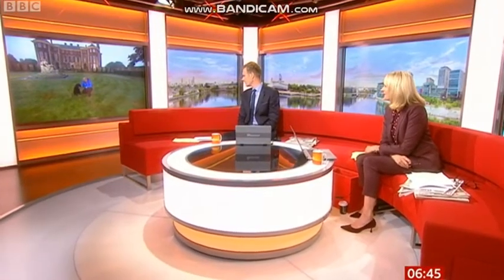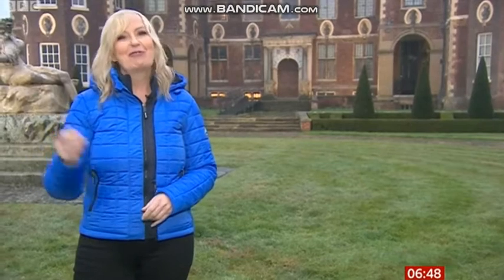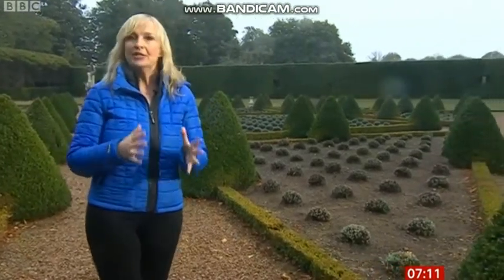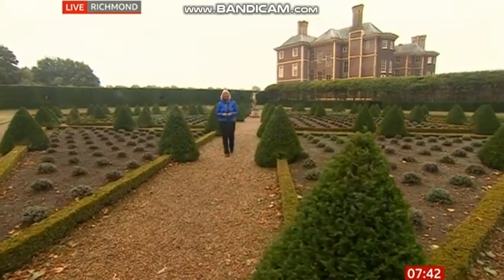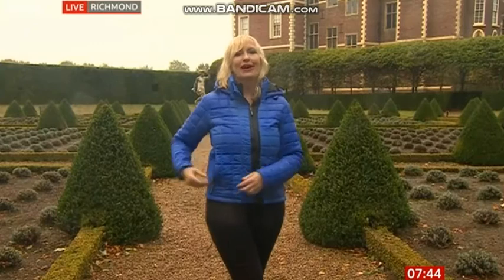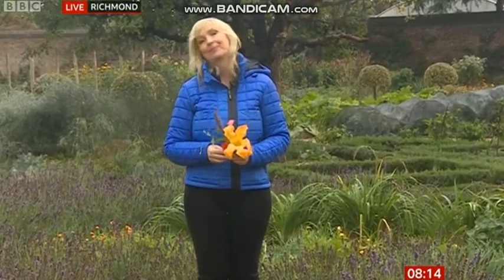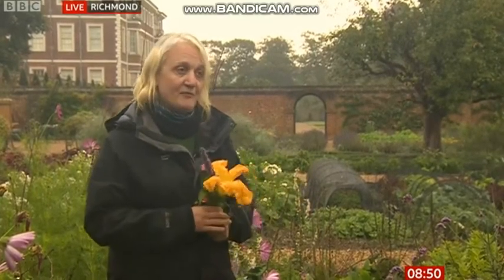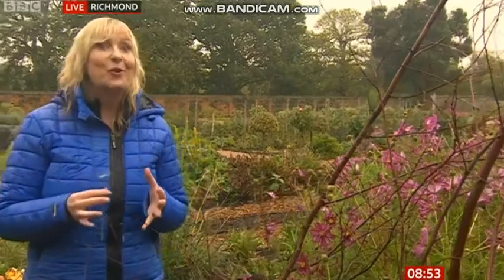Damp Breakfast for Carol in NT Ham House Garden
Carol is in the Cherry Garden - perfect lavender spheres, box cones and dwarf hedges - a story of garden re-creation. Later she's in the Kitchen Garden sampling edible flowers. The Kitchen Garden - feeding visitors to Ham House for nearly 400 years, there's plenty of produce to eat and display and gift to Richmond Food Bank during Lockdown.
Ham House is one of the great Stuart houses situated only 10 miles from central London on the rural banks of the river Thames.
Originally built in 1610, Ham House is the creation of courtier William Murray and his daughter Elizabeth.
William was educated with the young Charles I. Remaining friends as adults; William was given the lease of Ham House and its estate as a gift from the King in 1626.
In 1672, aged 46, Elizabeth married, for the second time, to the affluent Duke of Lauderdale. He was a key member of King Charles II's inner cabinet. They transformed Ham House into one of the grandest Stuart houses in England.